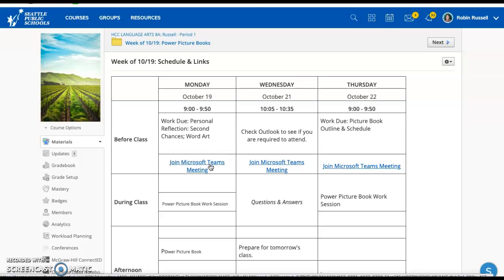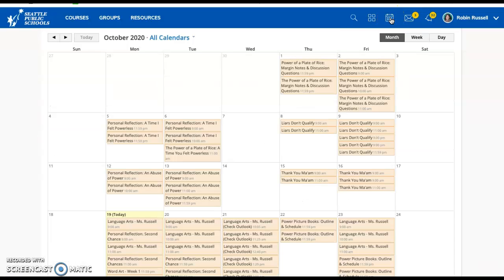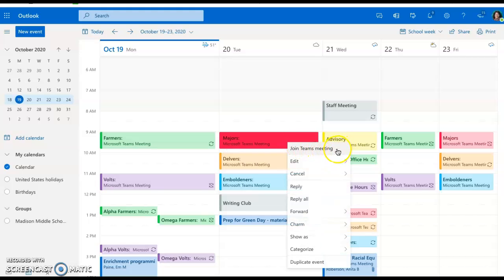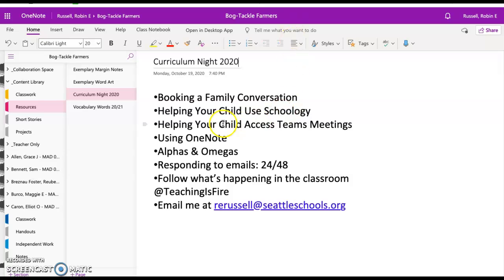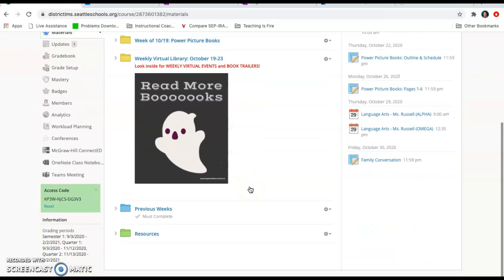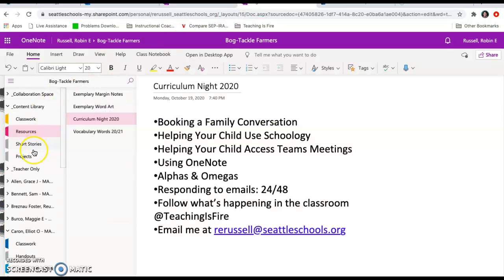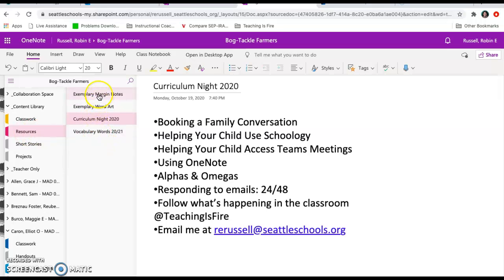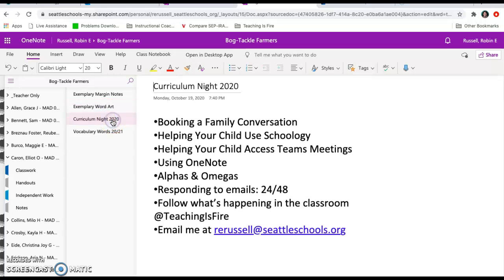Curriculum Night 2020